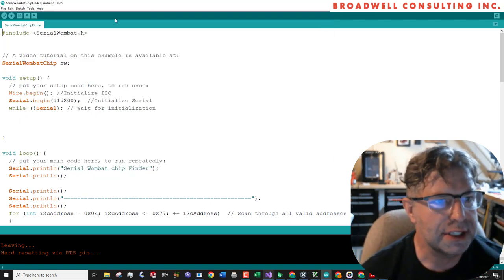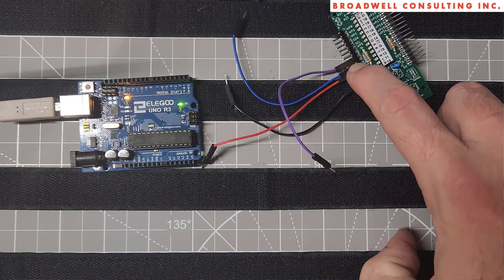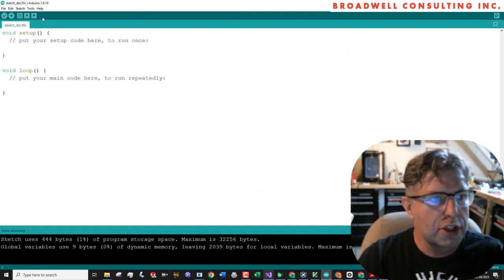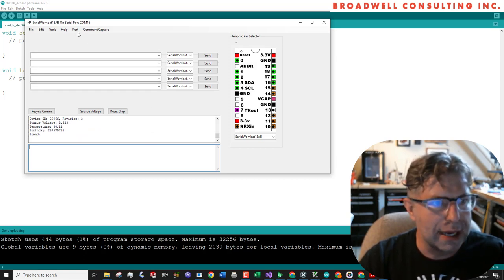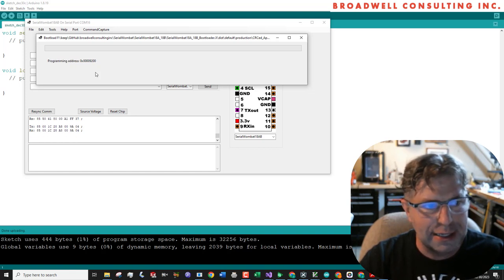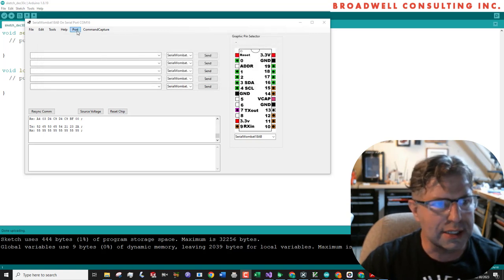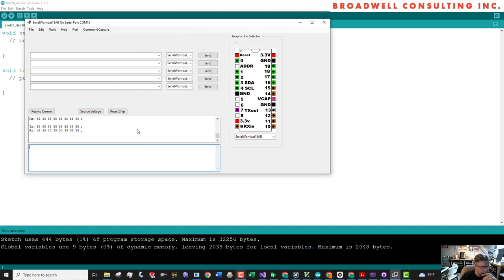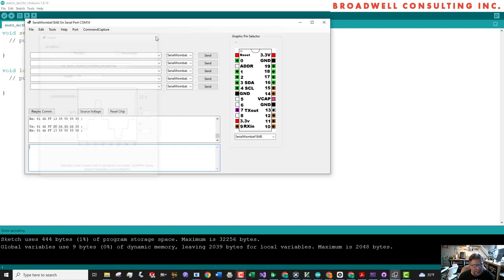Using an Arduino Board as a USB UART Converter to Upgrade Serial Wombat 18AB Firmware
The Serial Wombat 18AB chip is available for purchase pre-programmed

The Serial Wombat chip is a Smart I/O Expansion chip for Arduino, Raspberry Pi, MicroPython, native embedded systems, PC, or any other system that can communicate by I2C or UART.

0:00 Intro
1:28 Clearing the Arduino Chip
2:03 Hardware Connections
3:43 Downloading Code with WombatPanel
6:28 Conclusion